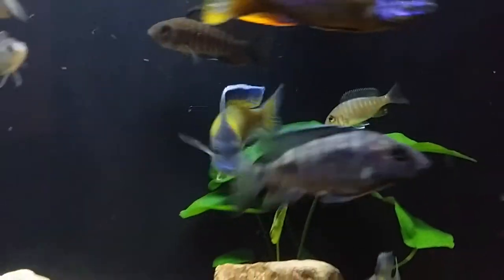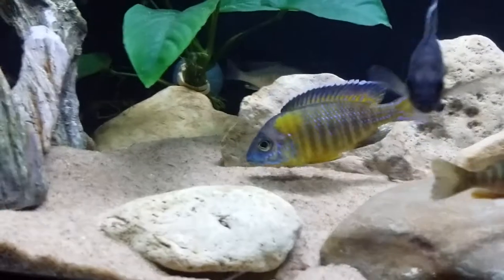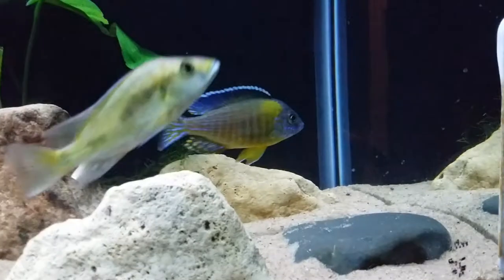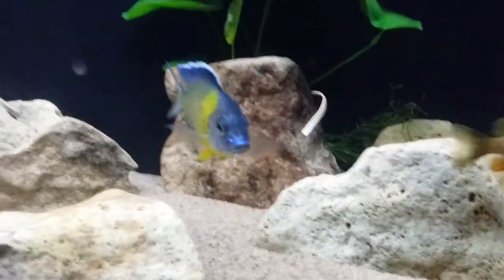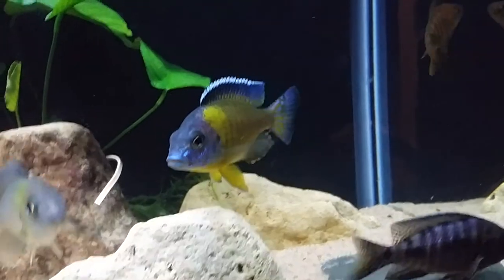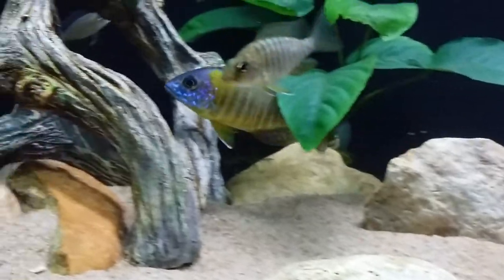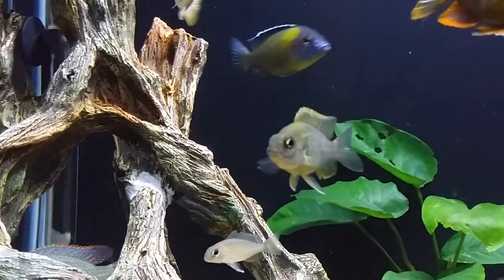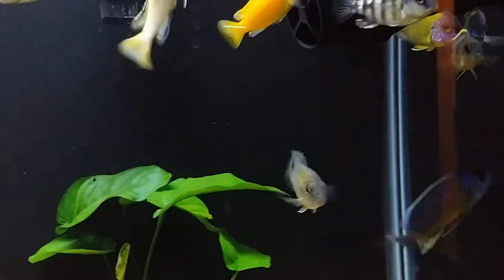Blue neon peacock profile.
Aulonocara stuargranti chiwindi ( blue neon)